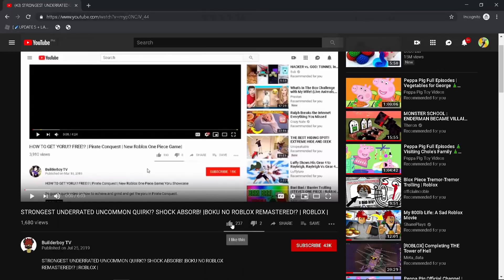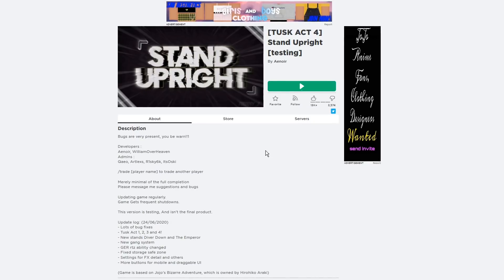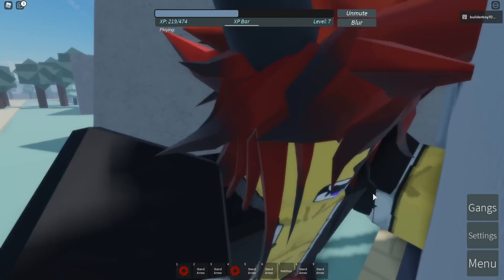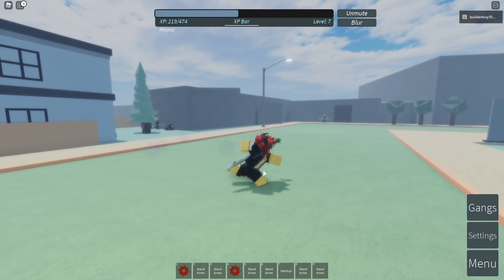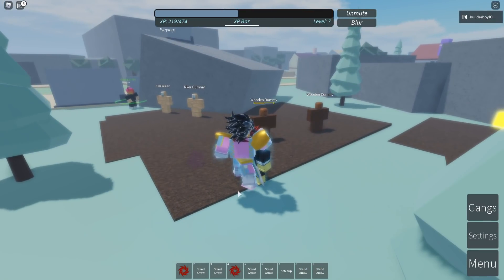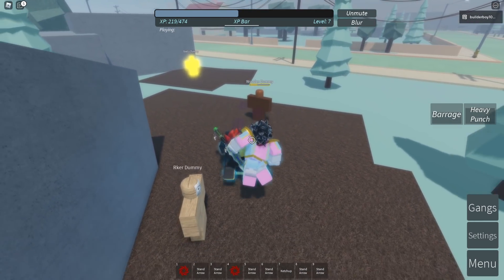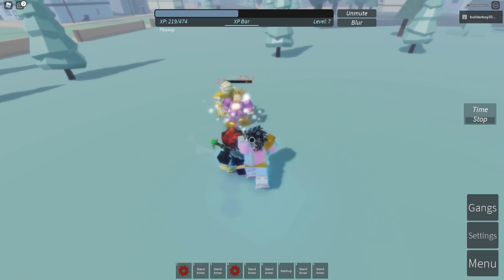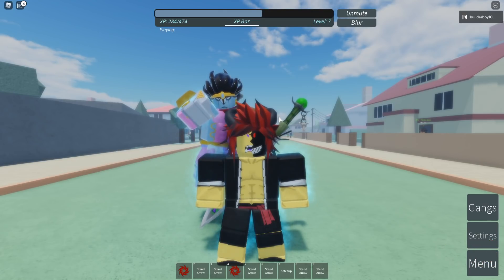THIS NEW JOJO GAME IN ROBLOX IS FIRE! 🔥 | STAND UPRIGHT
There is no copyright infrangement intended for the sound , musics , effects used in this video.